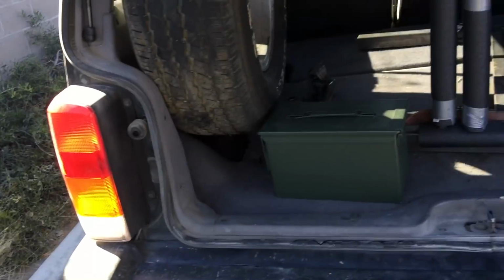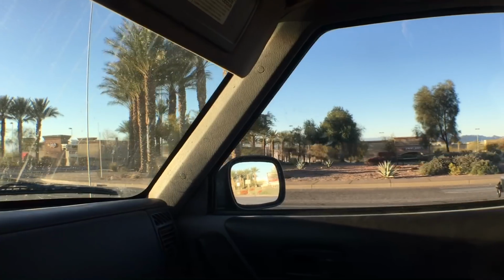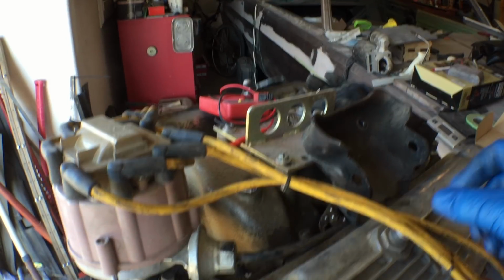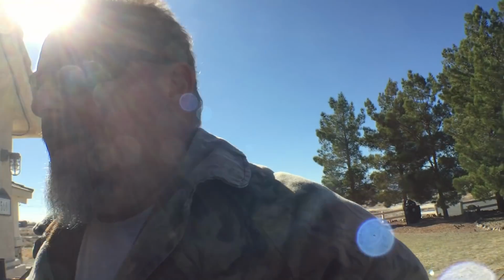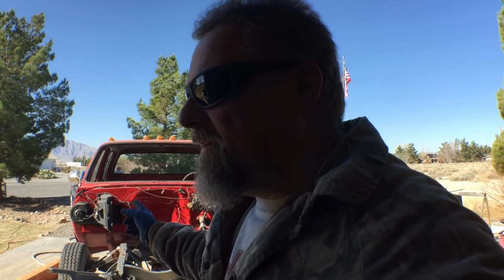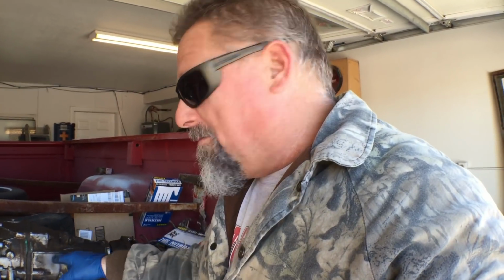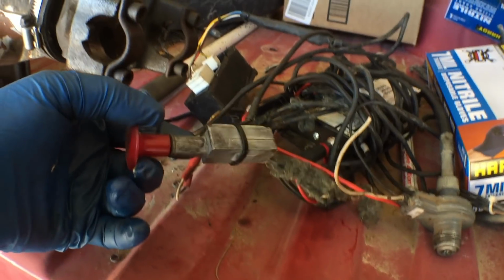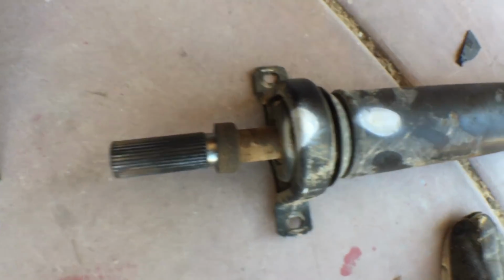Junkyard Super Score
The find of a lifetime at the pic-a-part. mkdvojnqpfoivnoqerig-019834utpo134ngwrtin9248hg92